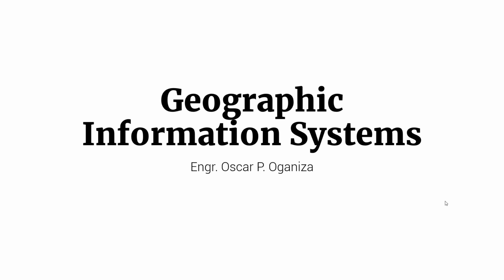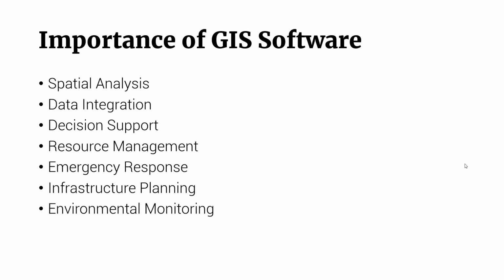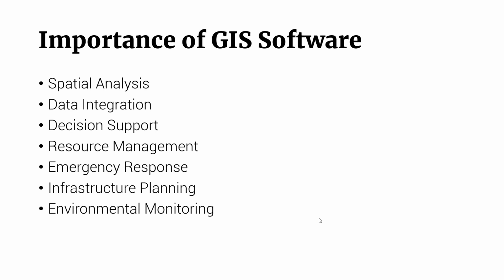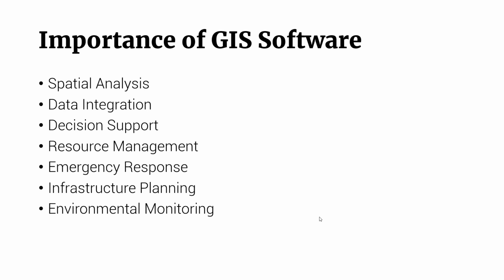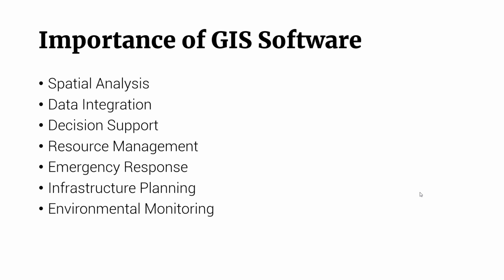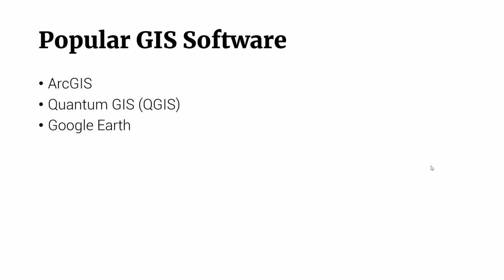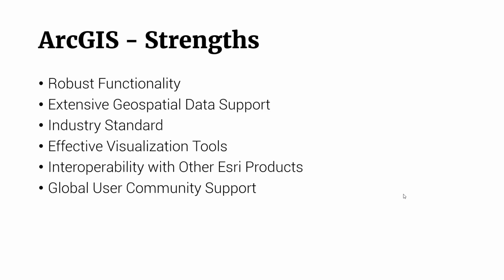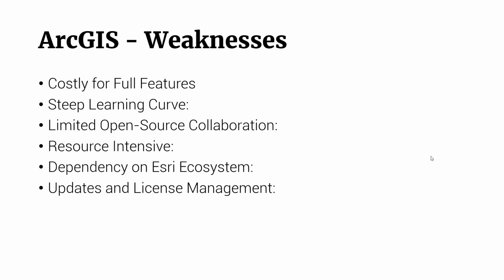Emerging Technology (GIS) Week 2 Part 1